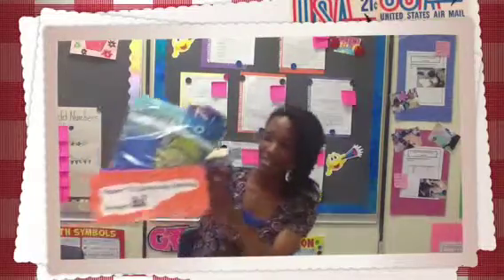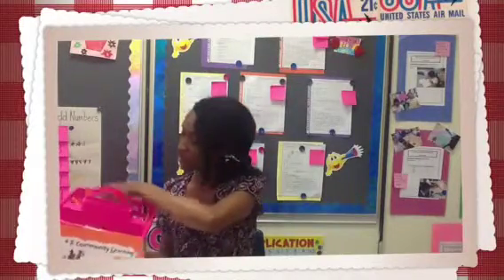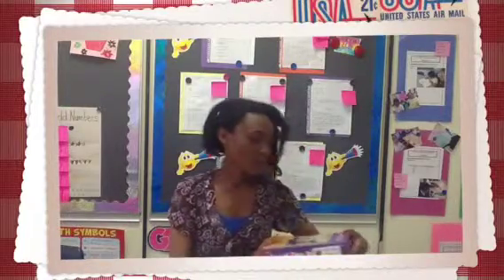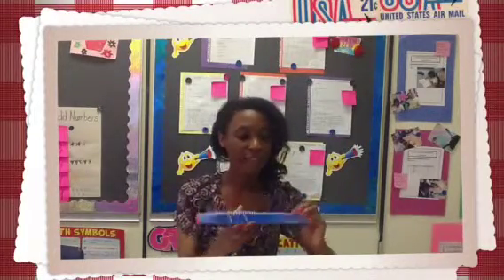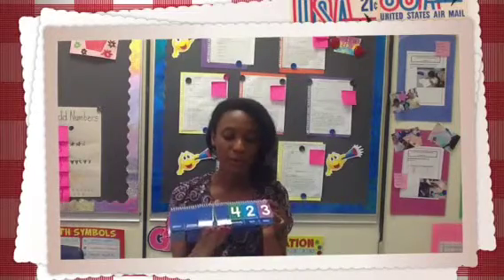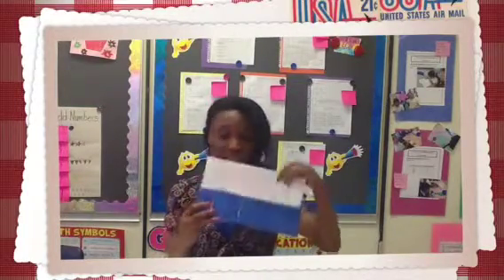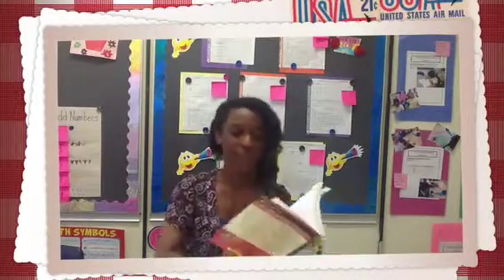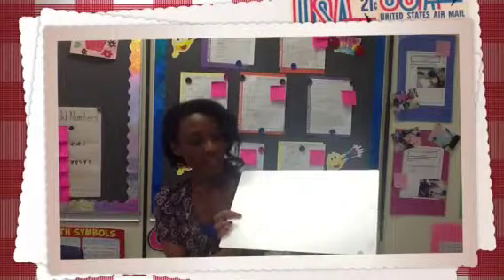October "Instructional Favorites"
Ms. Daniel shares her favorite instructional tools used during the month of October for students, professional development, and classroom organization. For more information please visit this this third grade math teacher's blog @ for curriculum and instruction related information, photos, and videos!